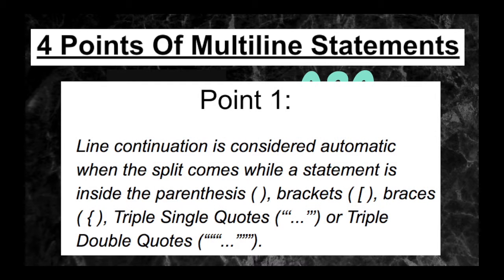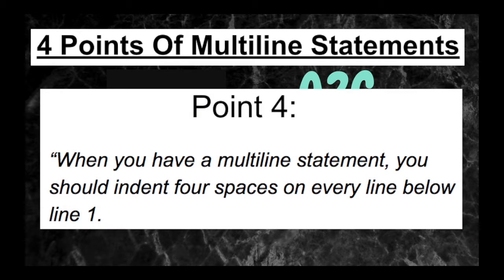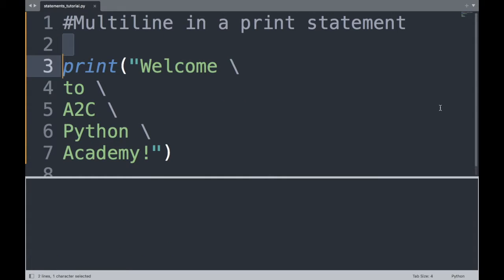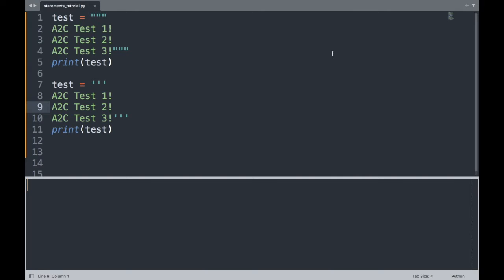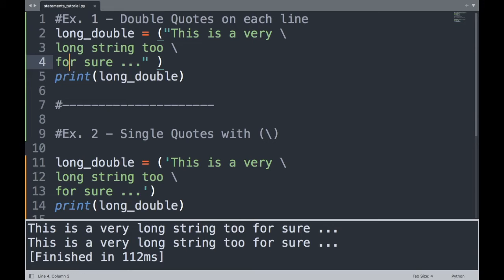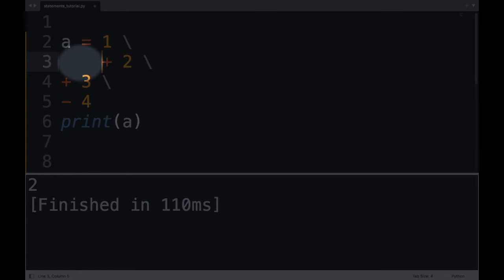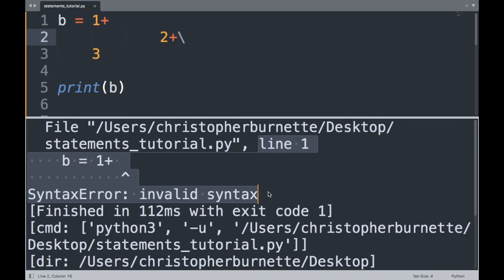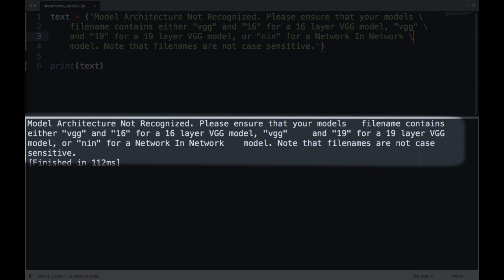The World of Multiline Statements (E2 P4) - Elements of Python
So in our previous video, we spoke about the Python SEP print parameter and how it was used to assist in formatting your print statements. We also talked about the newline character and how it’s used to create and handle line breaks, new lines or line feeds. If you have not seen that video or would like to revisit that video, I have posted links in the description below or for your convenience you can click on the link in the top right of the screen for that video. Also, if you want to watch a specific section of this video, I have included timecodes in the description below. That way you can watch exactly what you need to know.

In today's class we’re going to continue our discussion on Python statements by covering Multiline Statements and how they function. We'll also discuss the 3 categories of Multiline Statements and what character combinations are represented in each category. In addition we’ll cover 4 Points Of Multiline Statements which are basic rules to how they operate. And finally we will conclude with coding examples to bring your understanding all together. Let's get started.

Timecodes
00:00 - Intro
01:15 - Overview of Today's Lesson
01:45 - [Lecture] What is a Multiline Statement?
02:38 - [Lecture] 3 Categories of Multiline Statements
04:36 - [Lecture] The 4 Points of Multiline Statements
07:18 - [Code Examples] The Basic Multiline Statement
09:37 - [Code Examples] Category 1 Multiline Statements
11:34 - [Code Examples] Category 2 Multiline Statements
13:39 - [Code Examples] Category 3 Multiline Statements
14:31  - [Code Examples] How to Format Multiline Statements?
16:05 - [Code Examples]  Common Multiline Statement Errors
19:39 - Outro